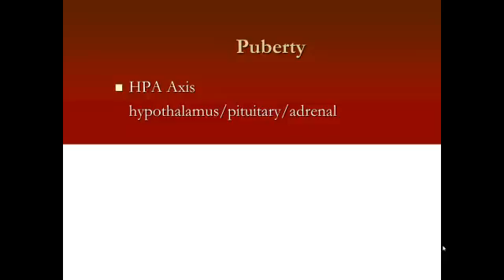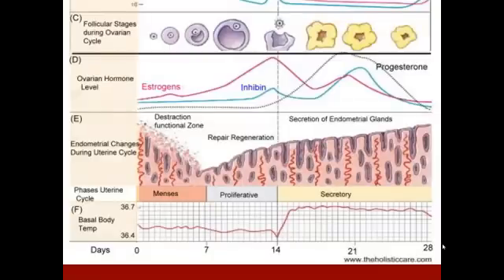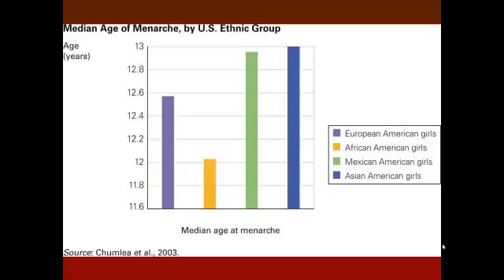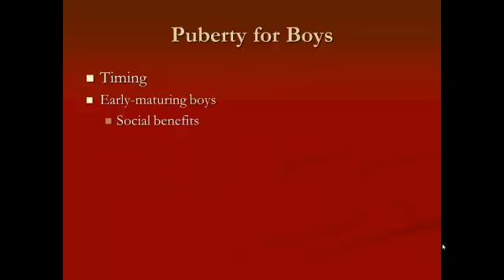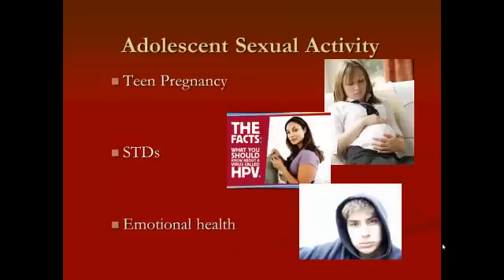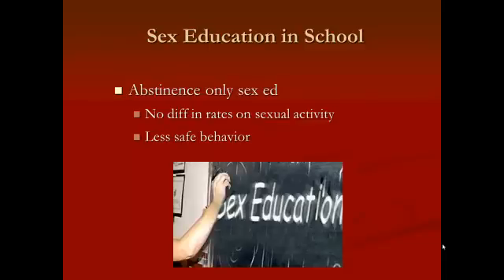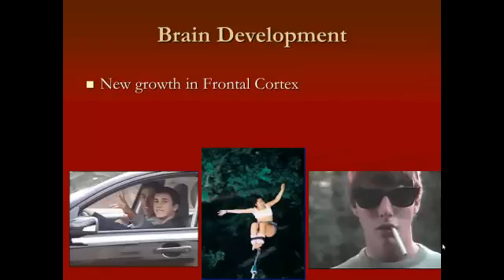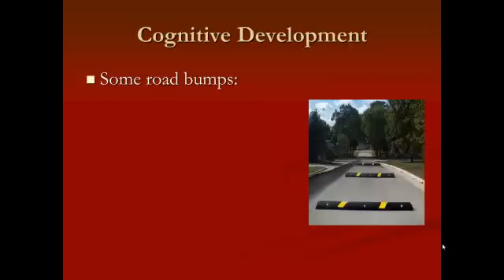201-Teens-Phy & Cog Dev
201-Teens-Phy & Cog Dev